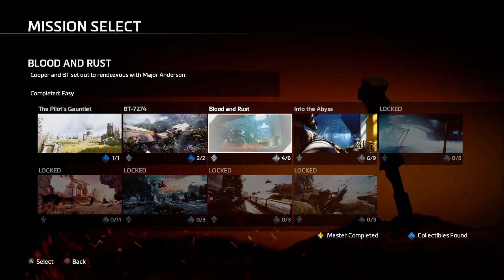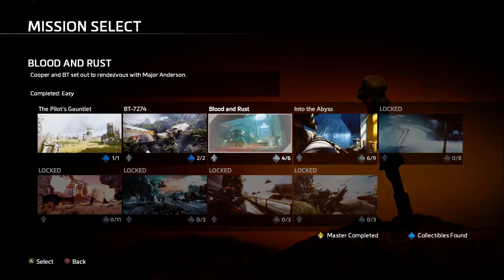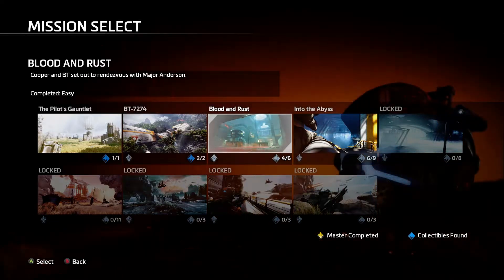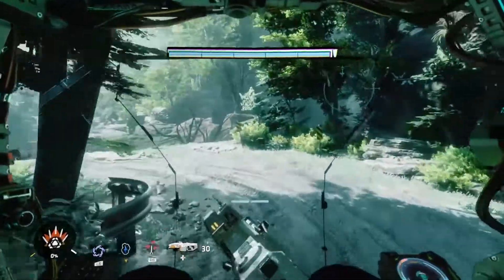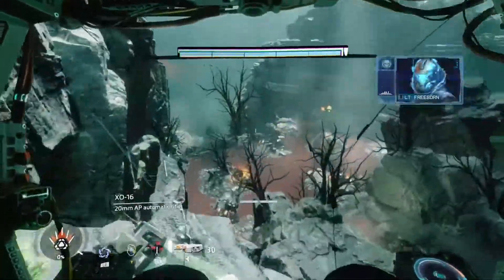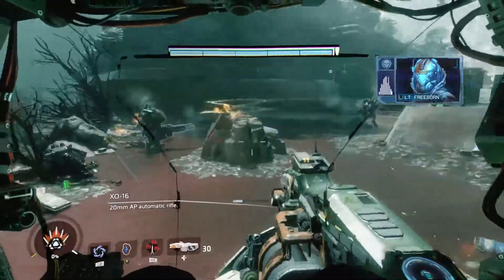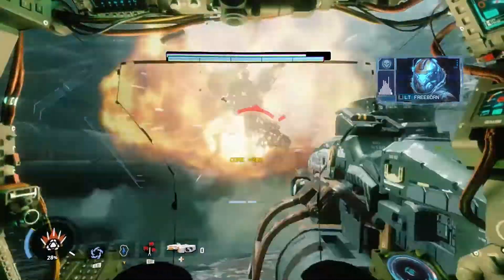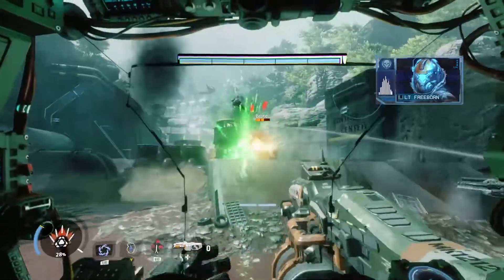How to Complete Close Shave in Titanfall 2 | Achievement | Trophy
How to Complete Close Shave in Titanfall 2 | Achievement | Trophy | Close Shave Achievement | Close Shave Trophy | Close Shave Guide

This video shows you how to complete the Close Shave Achievement/Trophy in Titanfall 2.

Load into Blood and Rust
Find LT Freeborn and LT Shaver
Protect them through the entire battle.
Both must live.